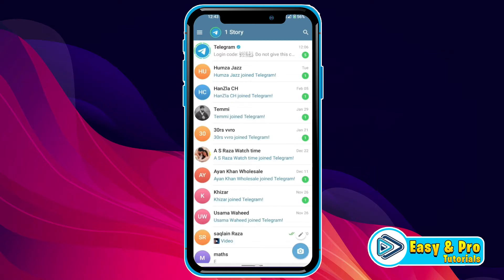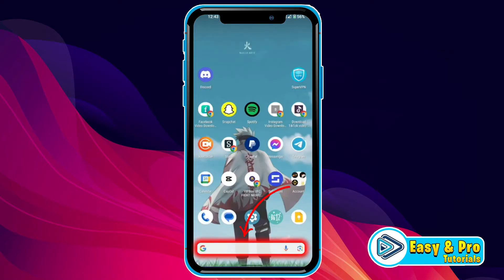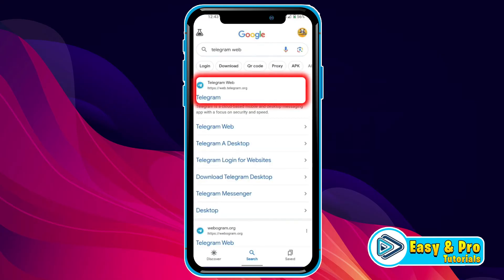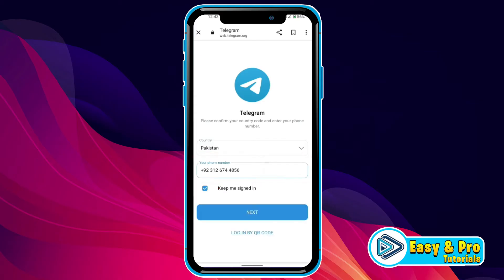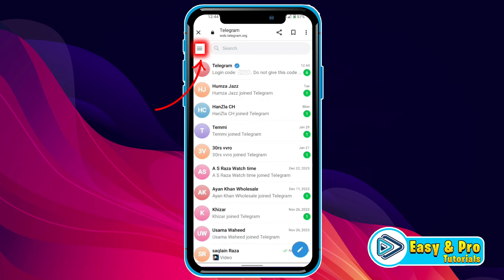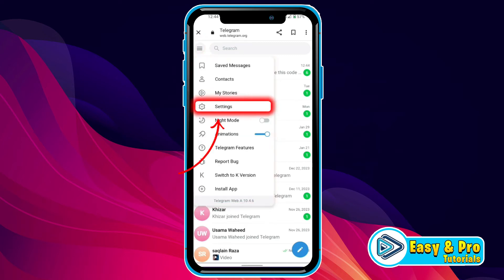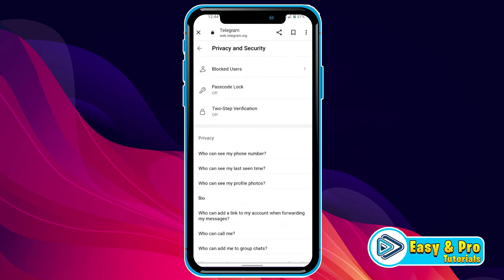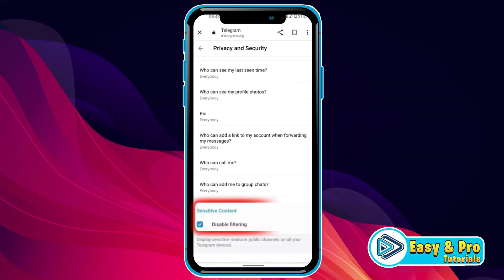How To Access Blocked Telegram Channels (2025 New Method)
In this Tutorial you'll learn How To Access Blocked Telegram Channels  in 2025. Which will help you to  Access Blocked Telegram Channels

Blocked from accessing your favorite Telegram channels? Don't worry, there are ways to bypass restrictions and regain access! In this tutorial, we'll show you how to access blocked Telegram channels using various methods and techniques.

Join us as we explore different strategies for circumventing blocks on Telegram channels, including using proxy servers, VPNs, and alternative platforms. Whether you're facing censorship, restrictions imposed by your ISP, or other access limitations, we'll provide practical solutions to help you overcome them and continue enjoying your favorite content.

By the end of this video, you'll have the knowledge and tools to bypass blocks on Telegram channels and access them from anywhere in the world, ensuring that you can stay connected with your communities and stay informed about the latest news and updates.

Don't let blocks prevent you from accessing the content you love - watch this tutorial and learn how to access blocked Telegram channels today!

By The End Of This Tutorial, You'll Have a Fully Known By How To Access Blocked Telegram Channels

➤📋 CHANNEL ABOUT:

This Channel Covers the following Topics:

○ Roblox Tutorials
○ YouTube Tips
○ Adsense Tutorials
○ PC Softwares